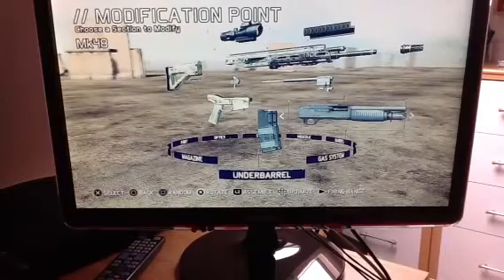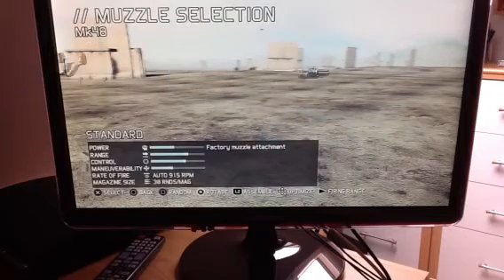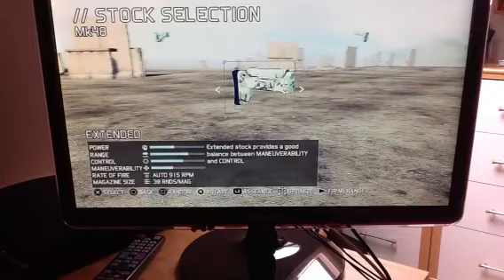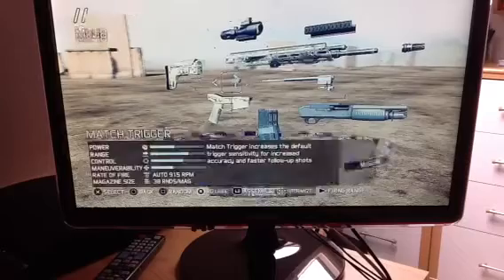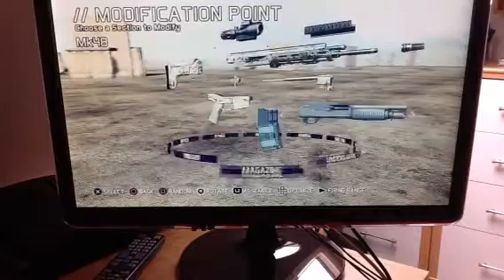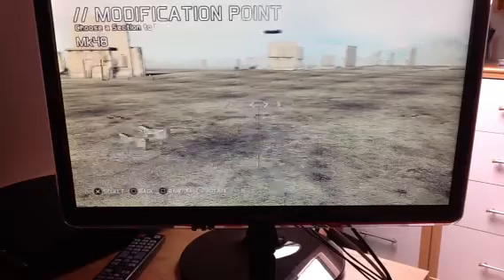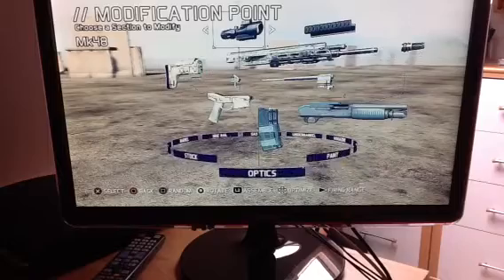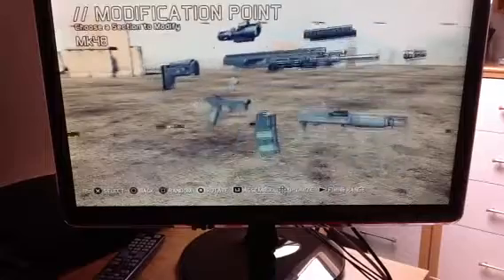Tom Clancy Ghost Recon Future Soldier Build for Success Ep.2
Second Video in seris hope you enjoy it